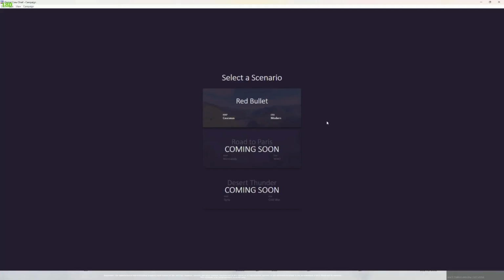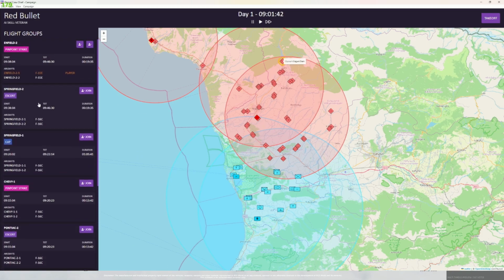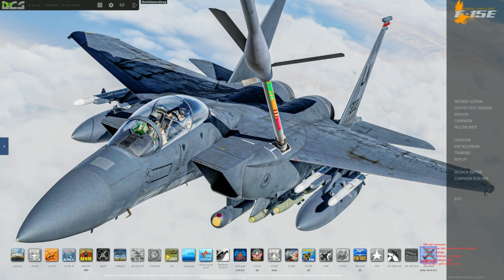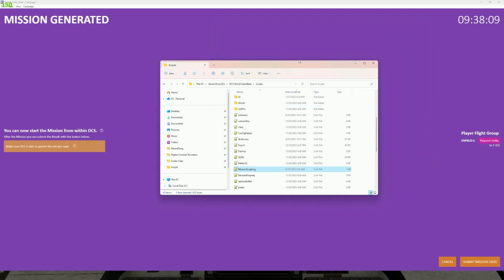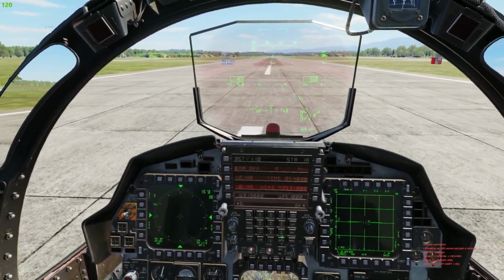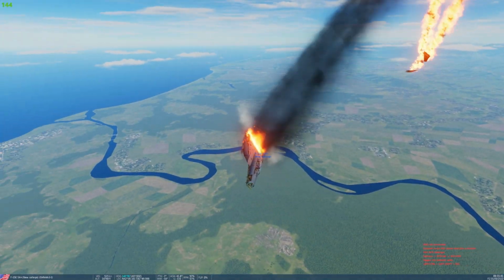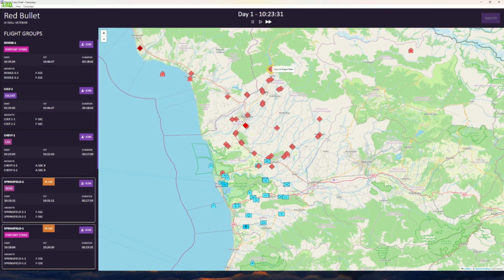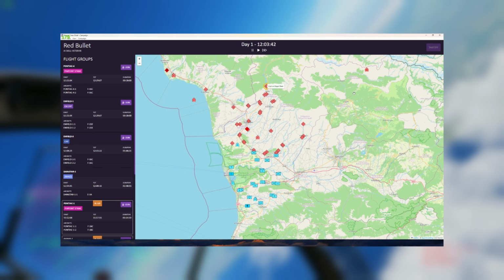This New Dynamic Campaign App For DCS Is Promising! | Digital Crew Chief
Digital Crew Chief is a new dynamic campaign app for DCS. It's in very early development but its simple to use interface and straight forward operation make this app very promising.

Their channel - @DigitalCrewChief

🟢 TikTok.com/@CallsignGrimey

DCS, DCS World, Digital Combat Simulator, DCC, Digital Crew Chief,